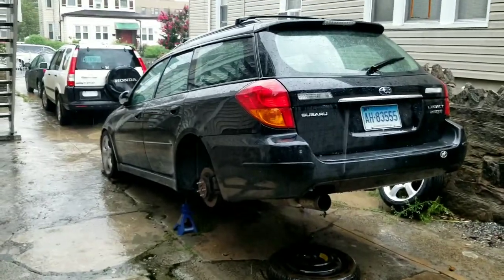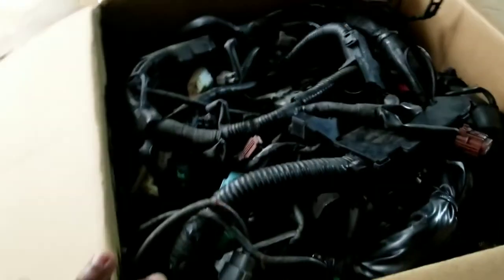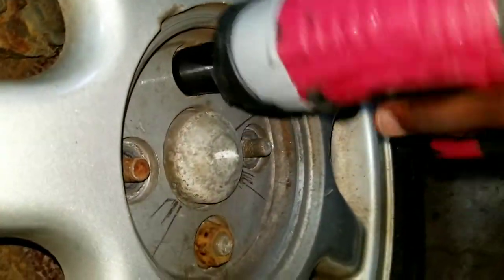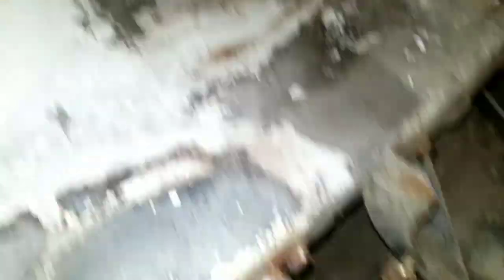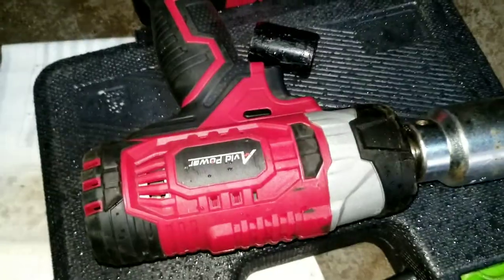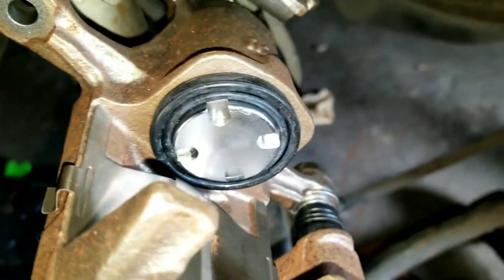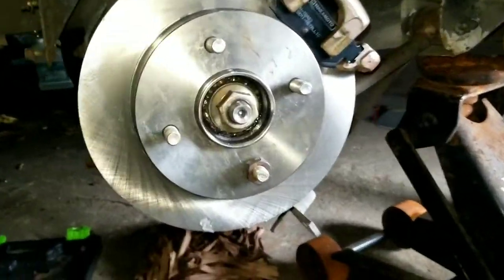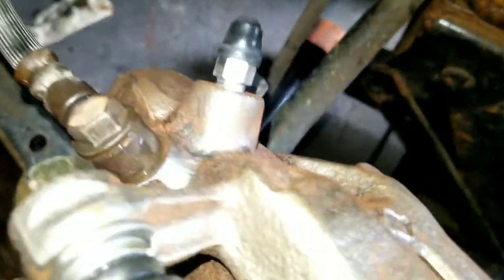vq35 B13 Sentra 4x11 brake upgrades pt4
Altima brakes on the rear of the sentra.